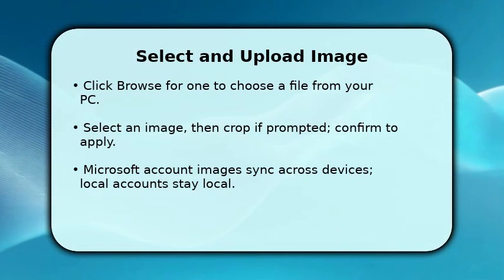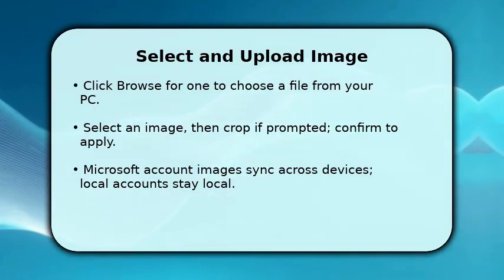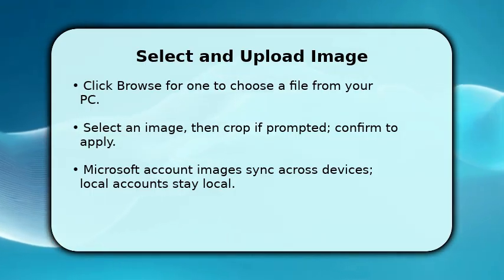How to Change Windows 10 User Profile Picture (only Way)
Learn the exclusive method to change your Windows 1thy user profile picture. This step-by-step guide covers detailed instructions for updating or replacing your avatar, ensuring a fresh and personalized look on your PC.

Windows 10, change user profile picture, avatar update process, personalize Windows interface, user account settings